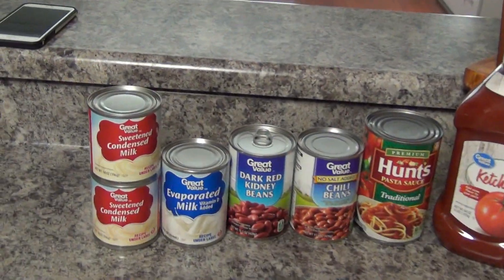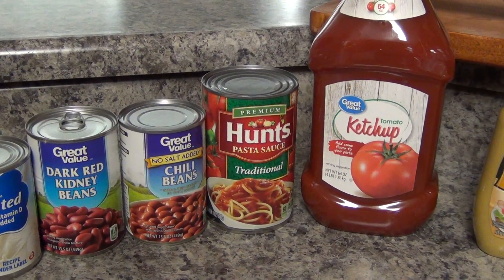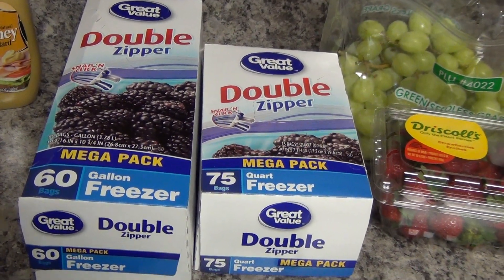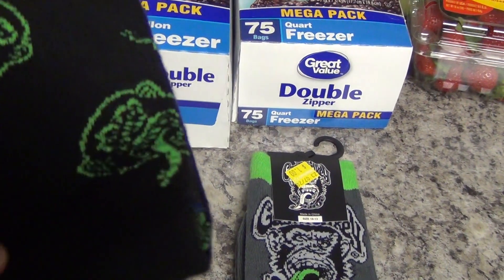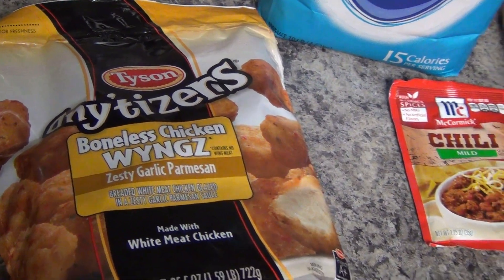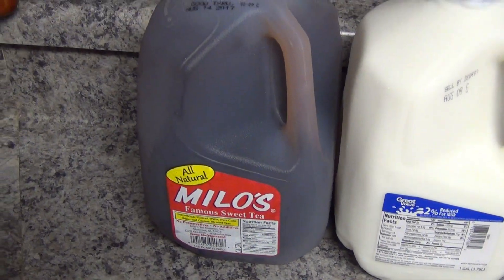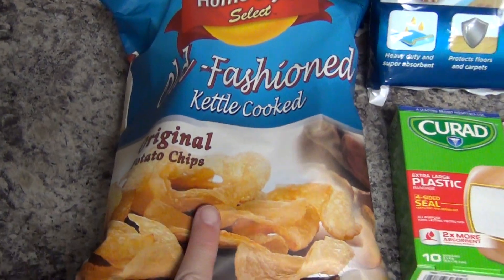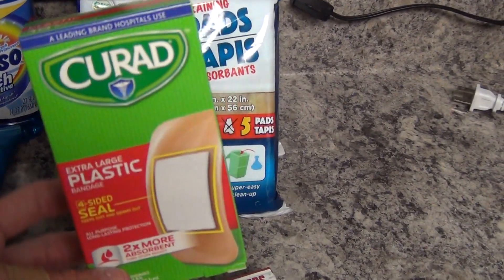Weekly Grocery Haul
Happy Sunday funday! Here are just a few things I picked up to finish out the rest of the month. Do you guys miss weekly hauls or do you really enjoy the monthly haul's?